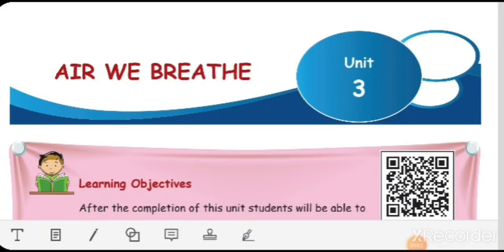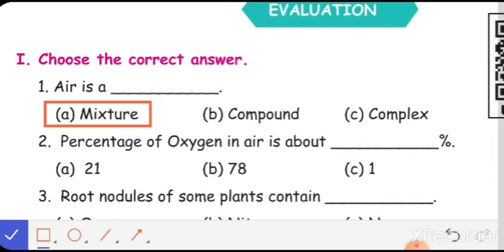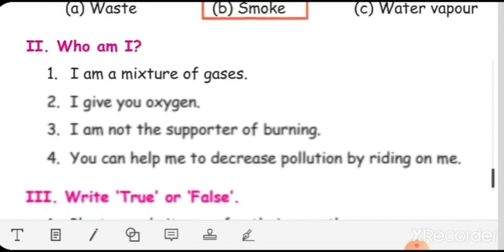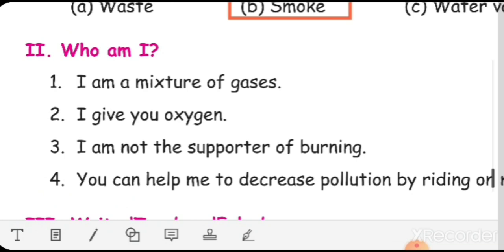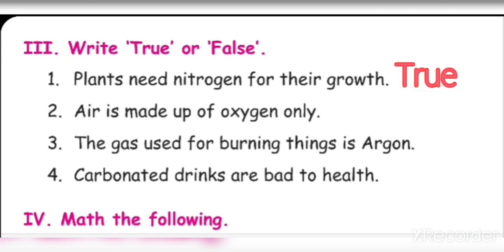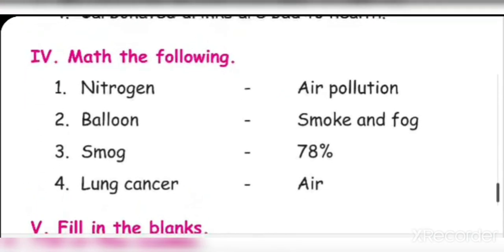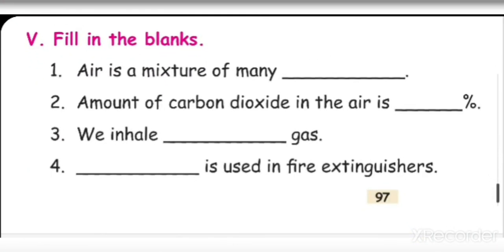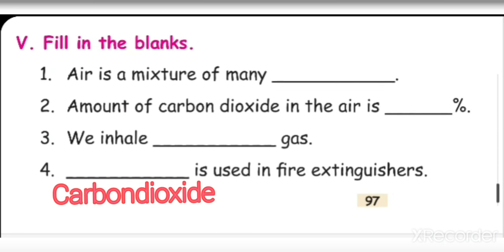4th std science Term-3 unit-3 Air we Breathe / book evaluation/1 words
4th std science Term-3 unit-3 Air we Breathe / book evaluation/1 words